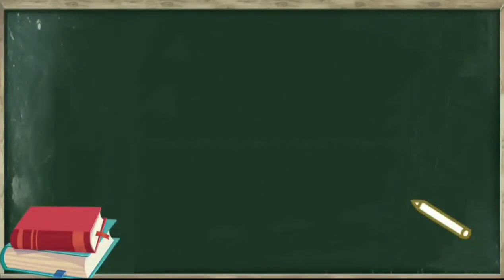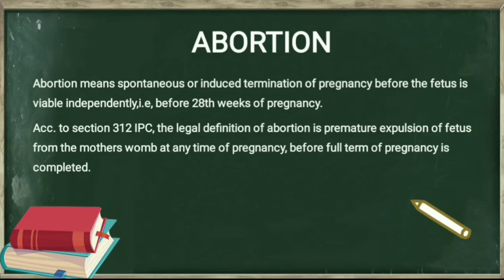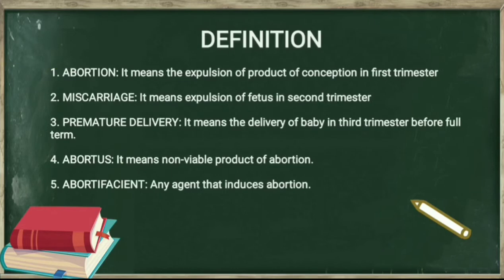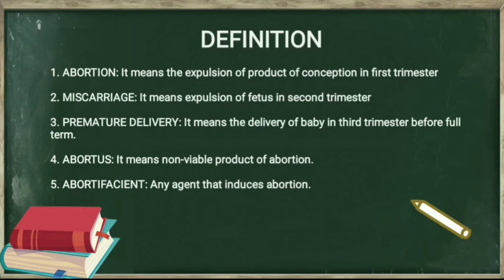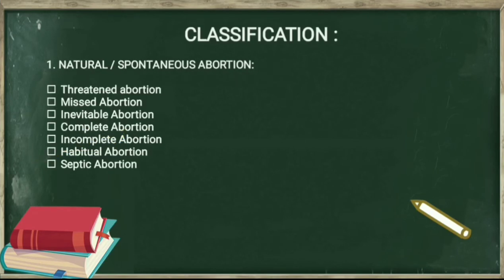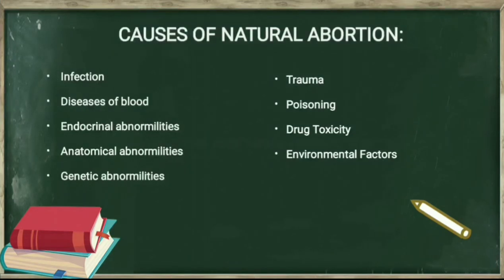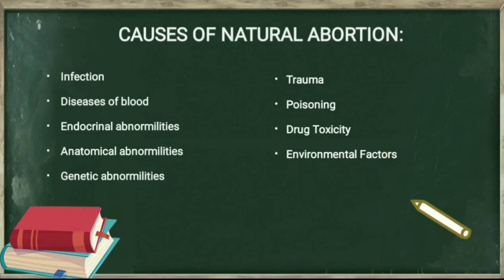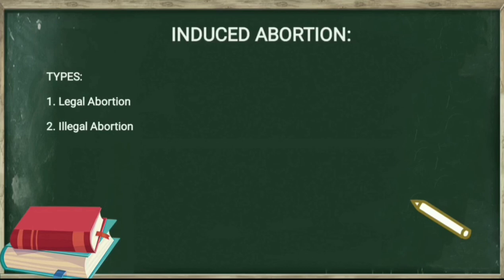Abortion under Forensic Law | Meaning, classification, causes | Forensic Science | Abortion in India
This video elaborates about abortion in detail.
Language: English